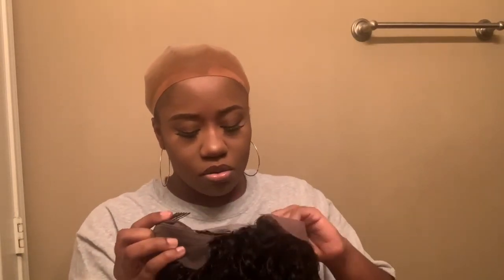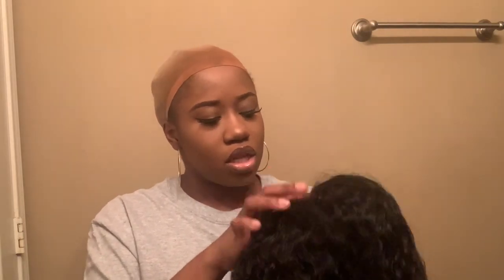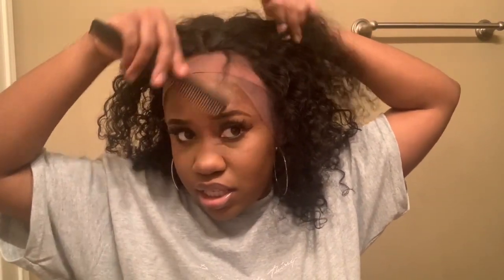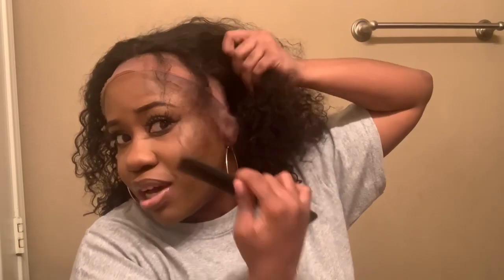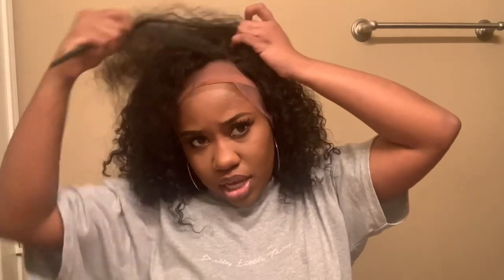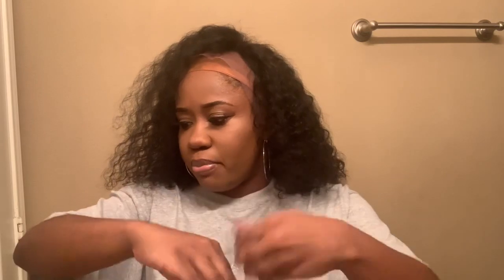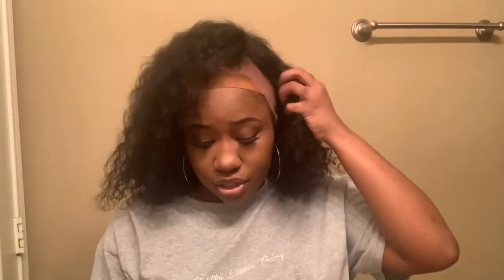“BLEACHED” KNOTS IN 30 SECONDS WITH SALLY HANSEN AIRBRUSH LEGS| 12 INCH CURLY BOB| West Kiss hair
Hey guys! Welcome to or back to my channel!

Link to wig:

West Kiss Hair Curly Bob 13x4...

Products used:
Gots2b glue gel and freeze spray
Sally Hansen airbush legs : Deep Glow